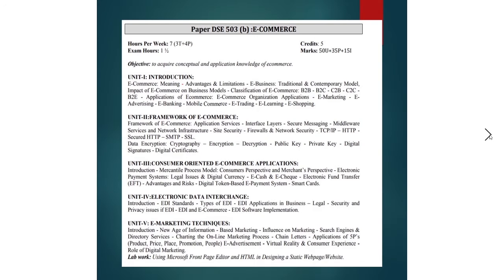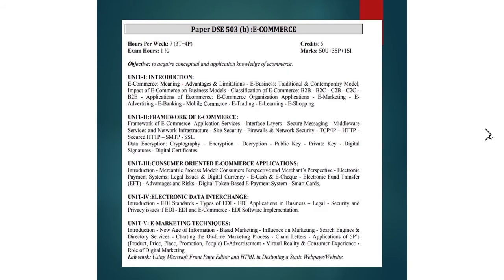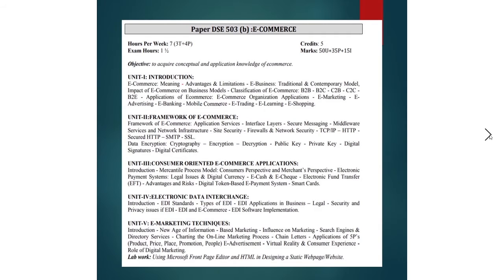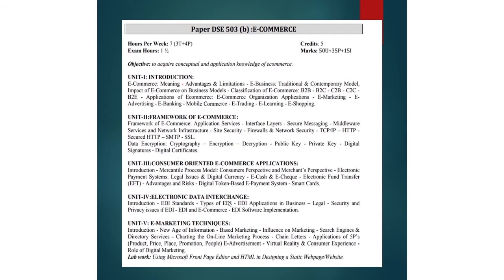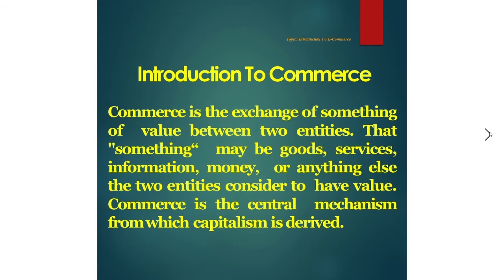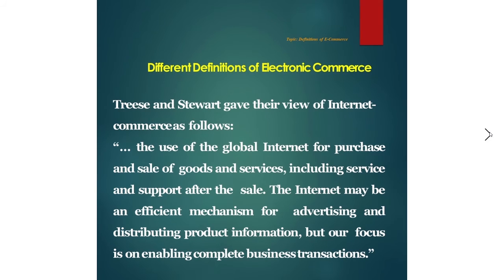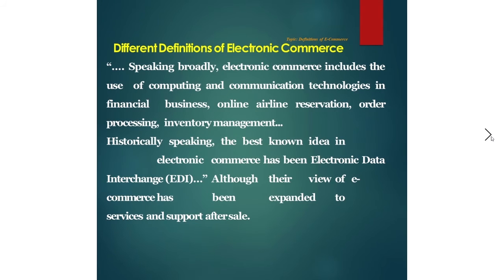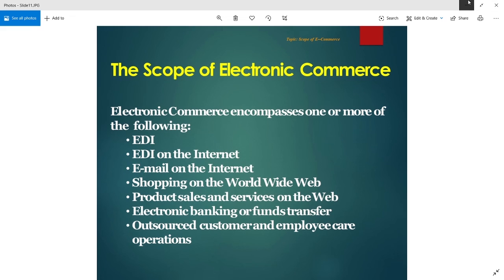III B.Com-VI Sem-ECommerce_Lec1-Dr D Venkaiah